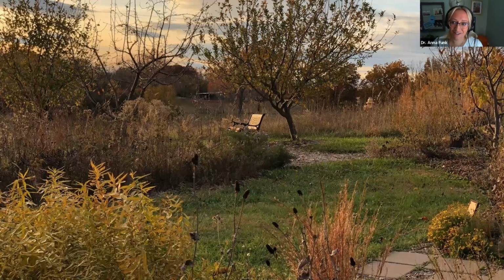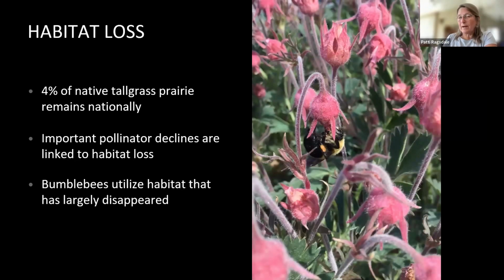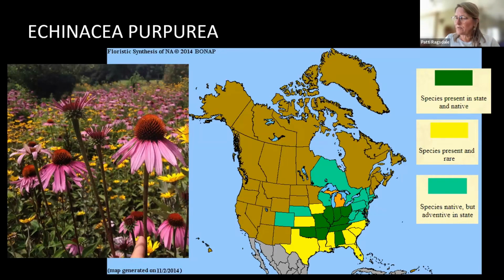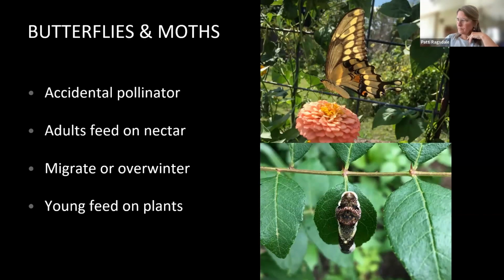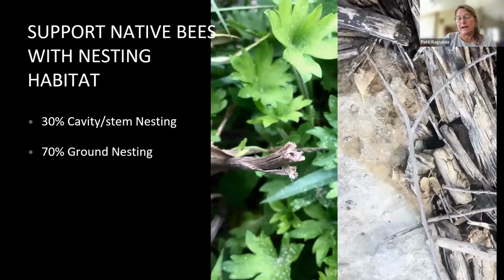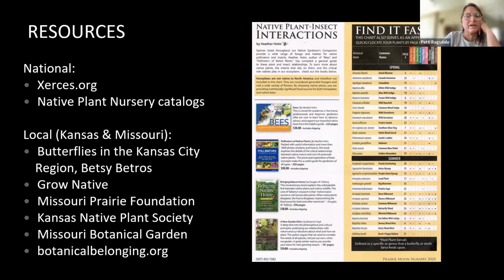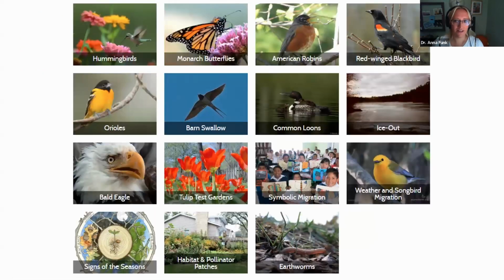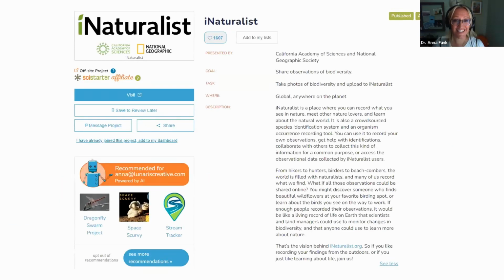SciStarter LIVE #54: Help and Observe Migrating Wildlife with Fall Gardening Tips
It's autumn, which means many animals across North America are on the move. Native plant expert Patti Ragsdale from BotanicalBelonging.org shared with us her best tips for maintaining a wildlife-friendly garden in fall. Then we learned about ways you can submit observations from your yard to help scientists learn more about migrating wildlife.

New events will be added as they are confirmed so we recommend that you bookmark this and check back regularly to review and register for upcoming LIVE events!

SciStarter LIVE is a weekly event where you can join us on Zoom or watch the live stream on SciStarter’s Facebook page as we work through a citizen science project together. We’ll demonstrate the project and answer your questions. If you register, we will email you a YouTube link to the recording.

00:00 Introduction & about Patti
02:31 Fall gardening tips
30:54 Example projects to join
41:16 Q&A and conclusion